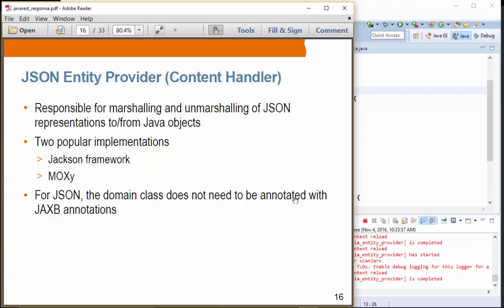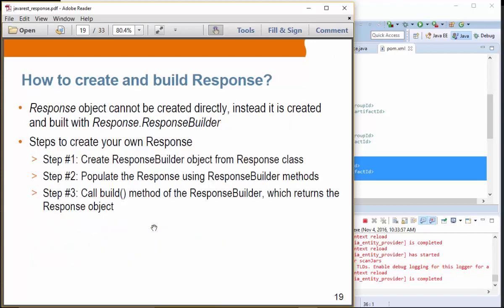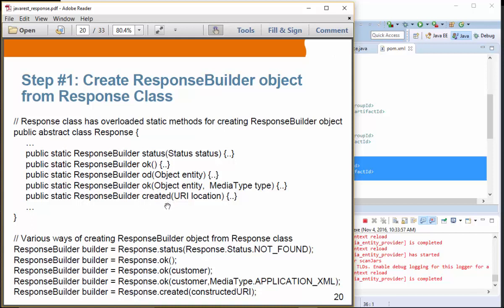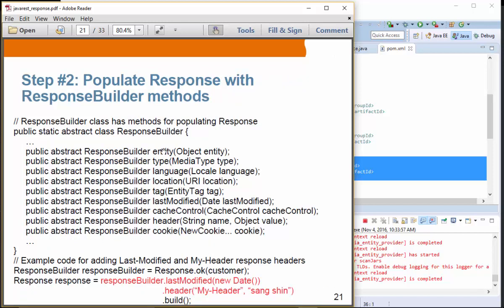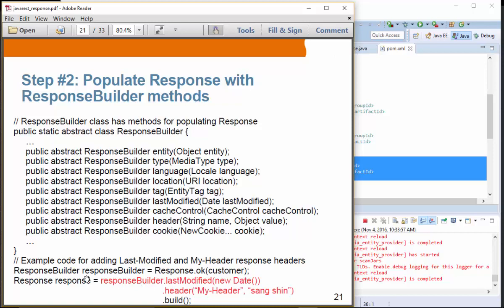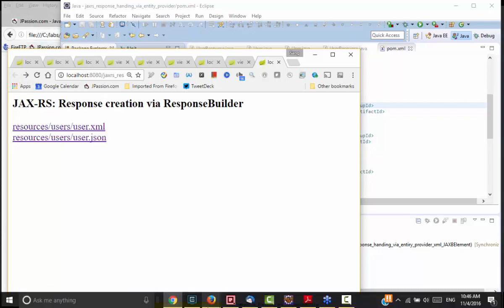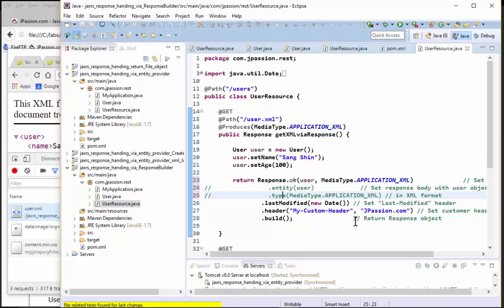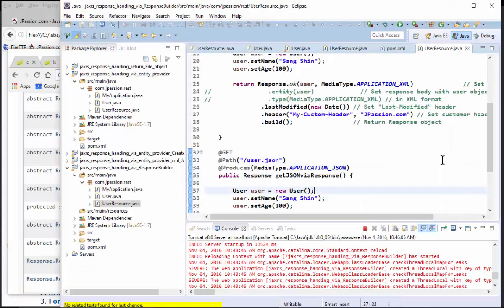Response Handling Part 3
Two schemes of generating responses
Creating responses using built-in Entity Provider (Content-handler)
Creating responses using ResponseBuilder
XML content handler via JAXB
JSON content handler
JAXBElement
Creating response for “Create” operation
Set Location response header with the URI of the newly created item
Other built-in Entity Providers